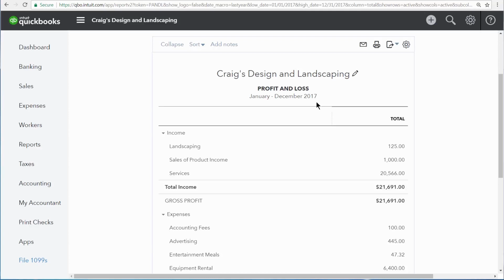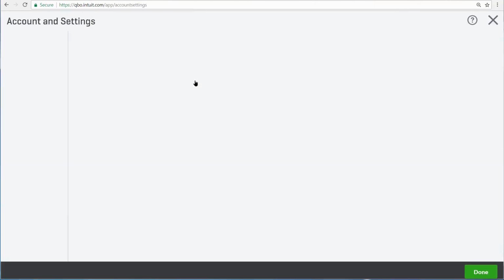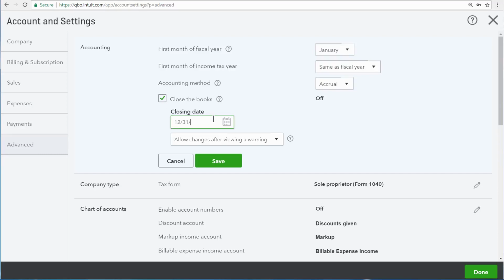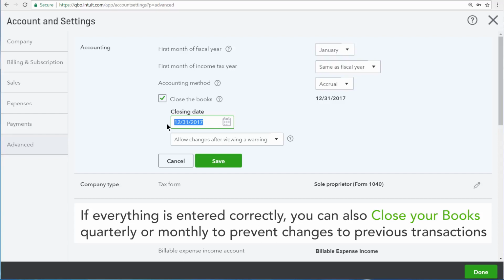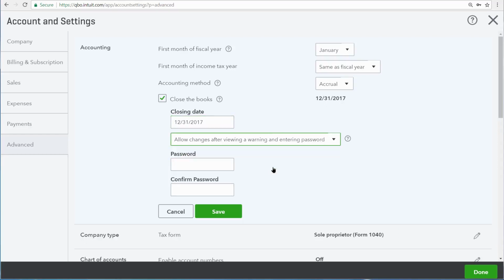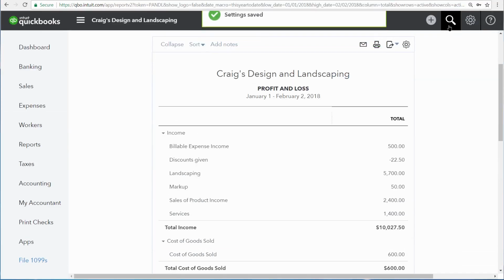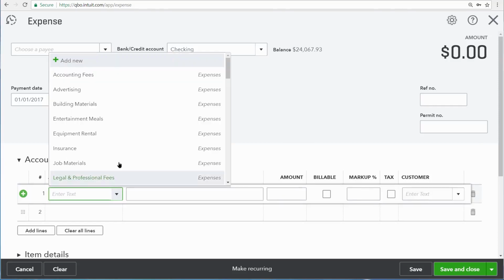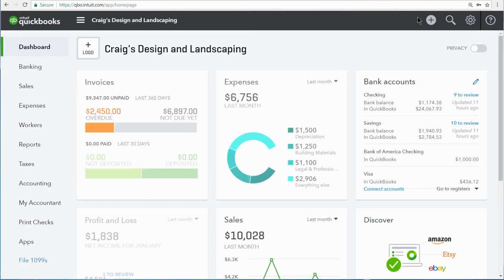What are Closing Dates How to Enter Dates & Password Protecting QuickBooks Online Tutorial 2018